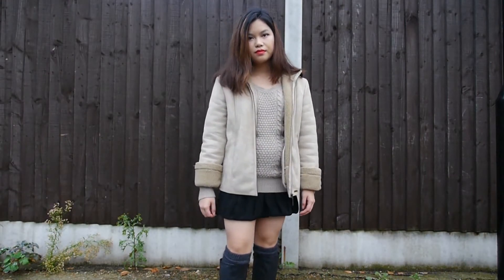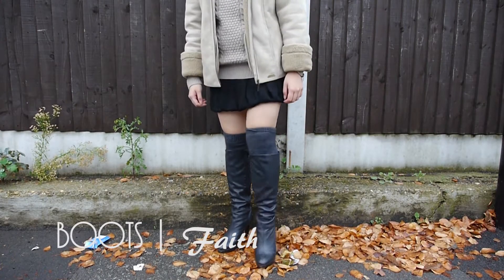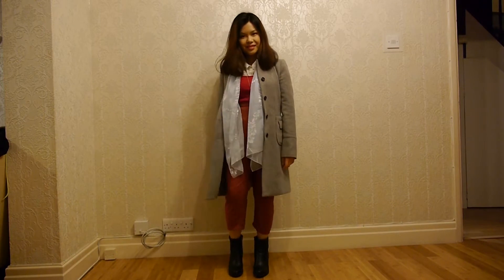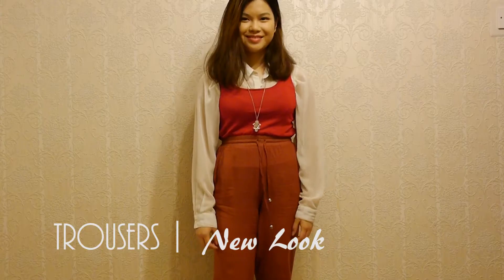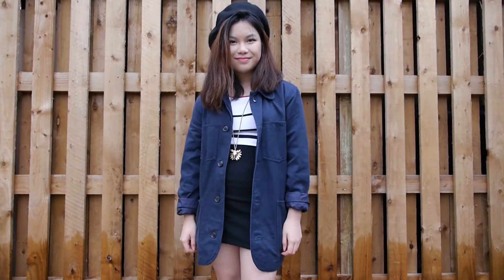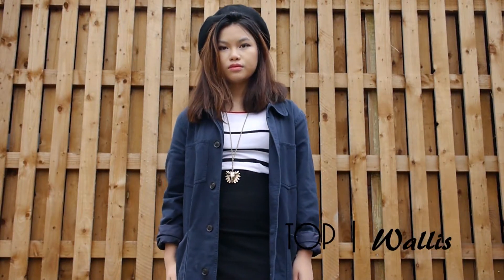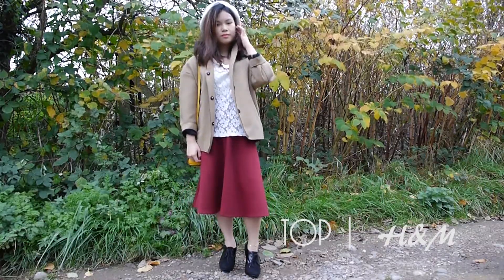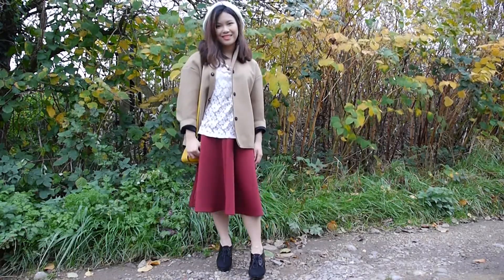Autumn Lookbook 2015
Hi! I know it is really late but I hope you like it! :-D